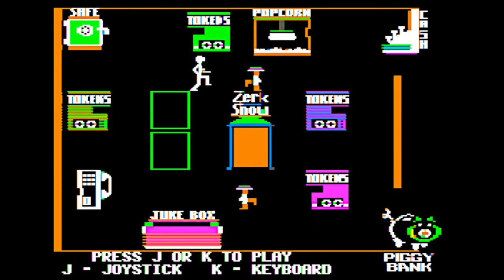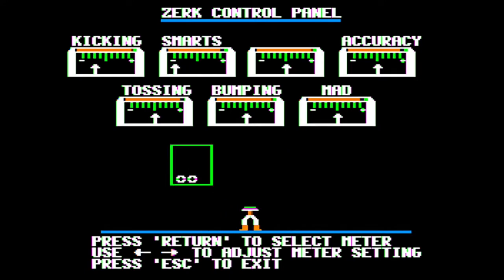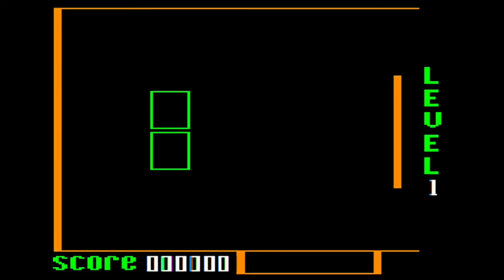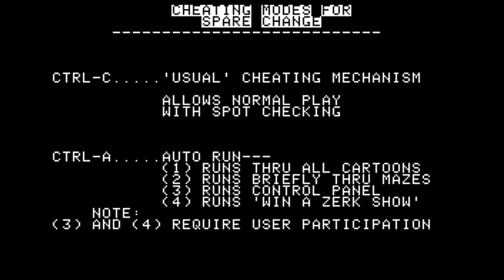Spare Change cut scenes tour (Apple II - Broderbund)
Spare Change (URL) was my favorite action game on the Apple II, published by Broderbund in 1983. The cut scenes between the levels are my favorite and I will use cheat codes in this video to show you all cut scenes in the game. Hope you enjoy it!

Press Ctrl-Z to open the secret control panel. To see all cut scenes, press ESC and then enter -ISLE.DRIVER

Credits:
Disk image - 4AM